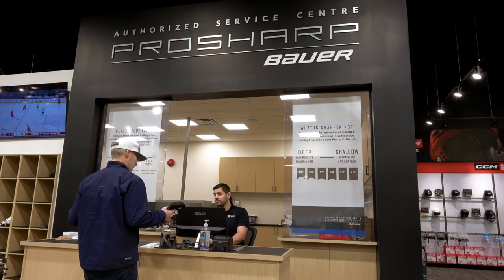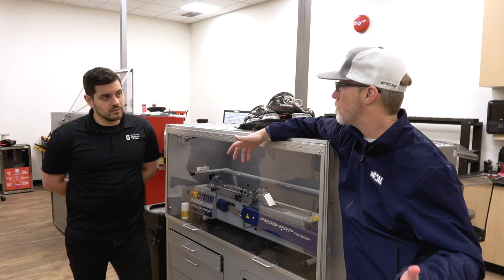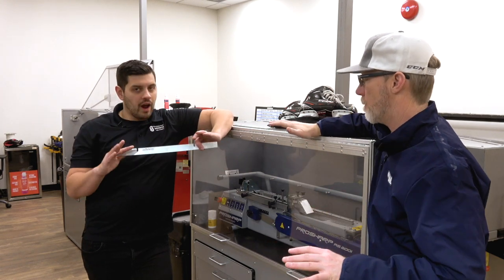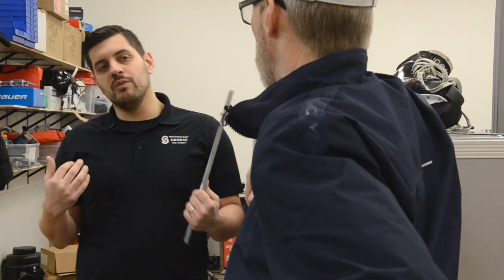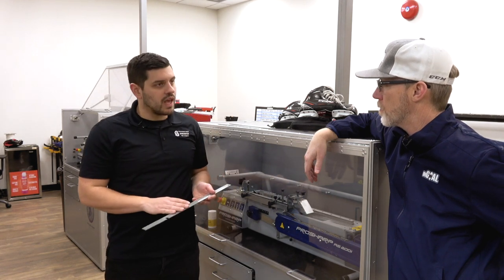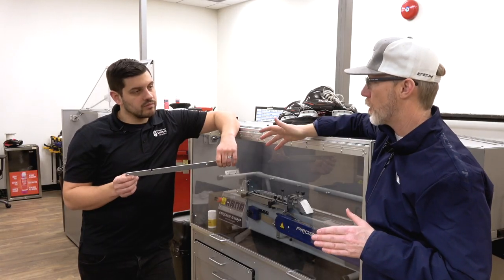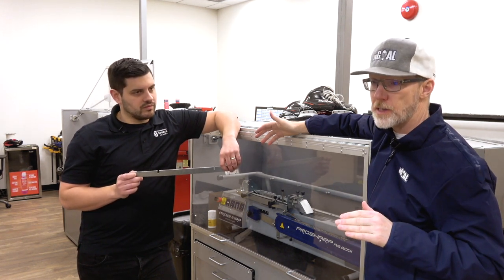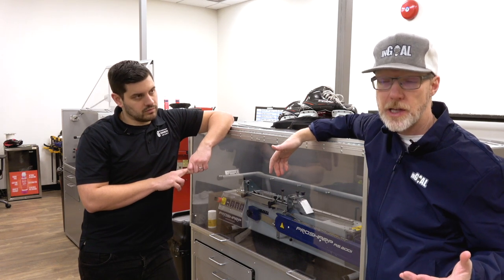Hockey Shop Blade Profiling for Goalies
Skating in the most important skill for any goalie - and here's a simple way to improve your movement on the ice.

Cam and Woody visit the @thehockeyshop Sharpening Centre to walk you through the ins and outs of blade profiling. They talk radius and what it means, having two or even three different profile zones across your blade and how it will help your stance, your movement, your pushes and your post entries and exits. In short, you'll learn this great tool to help maximize your skills as a goalie skater.